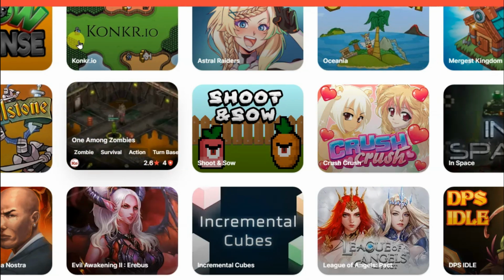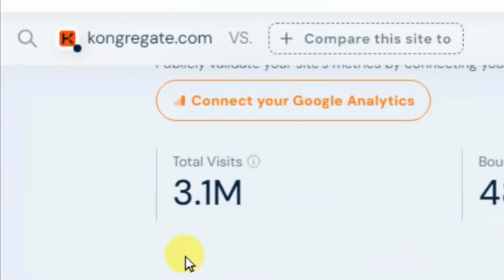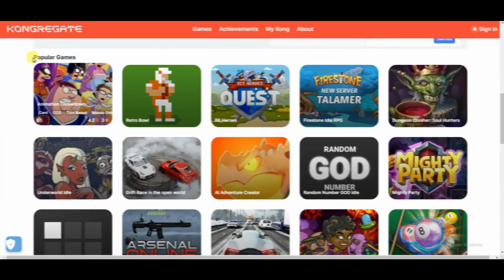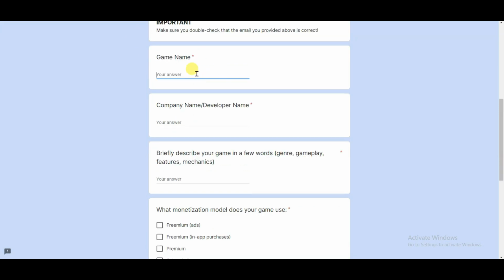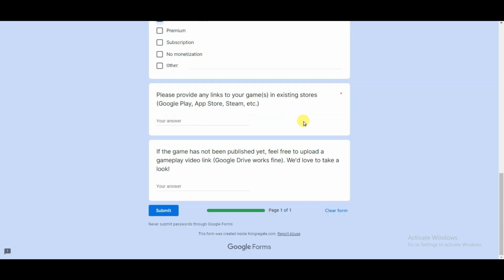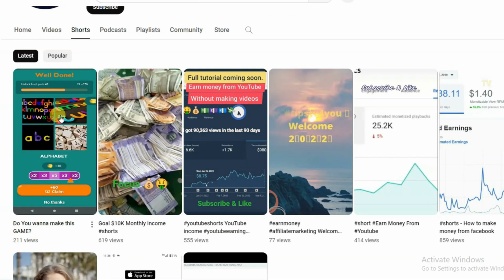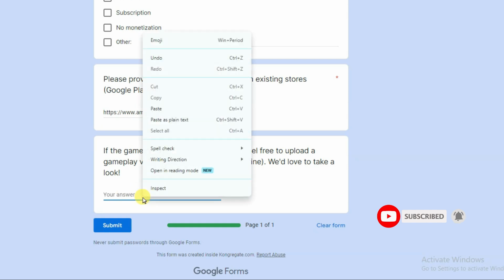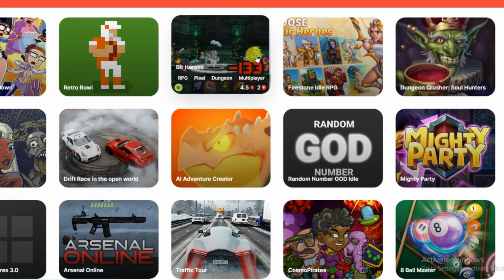How to Publish Game on Kongregate Website in free Step by step guide| Game development part 5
Learn how to publish your game on Gaming kongregate website. Publish app on app store and then you can publish your app on kongregate website for more traffic. This is part 5 of game development tutorial.